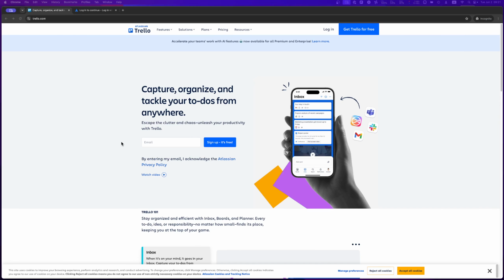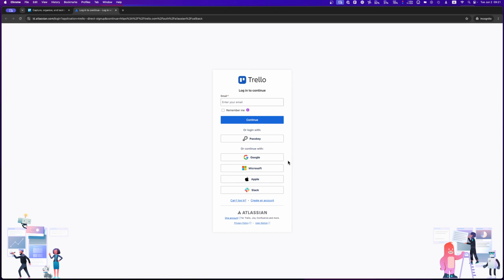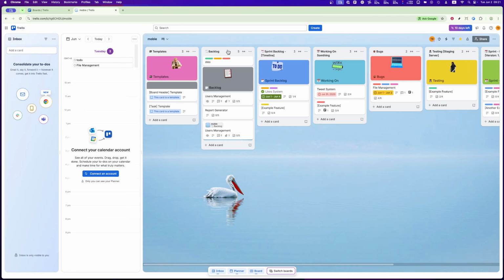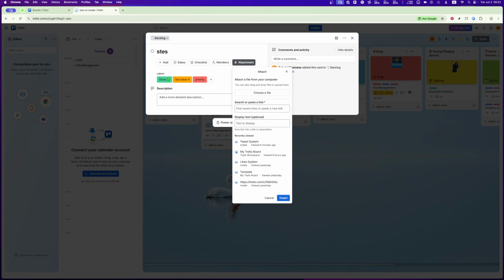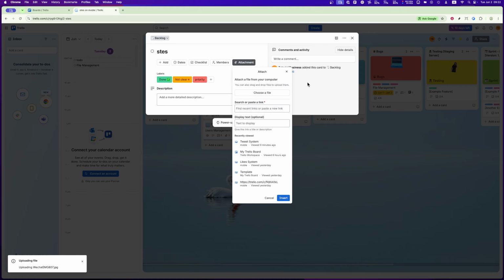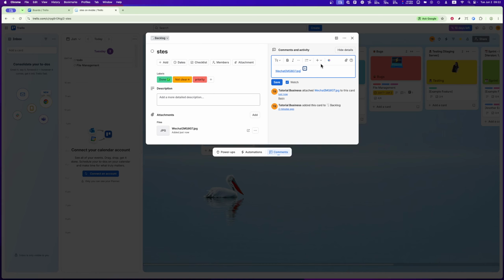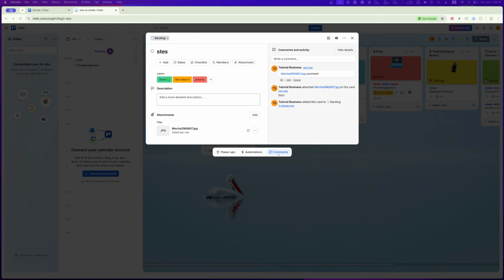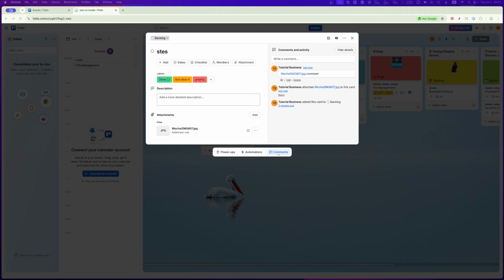How to Add File Attachments to Trello Cards (Step-By-Step) [2026 guide]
00:00 Introduction
00:14 Why Attach Files in Trello
00:25 Logging into Trello
00:46 Selecting Your Board and Card
01:08 Using the Attachment Option
01:33 Uploading Files to Trello
01:56 Adding Context to Attachments
02:05 Drag-and-Drop File Upload
02:18 Troubleshooting File Uploads
02:37 Setting Images as Card Covers
02:50 Conclusion and Final Tips